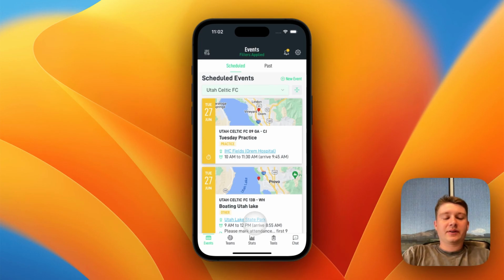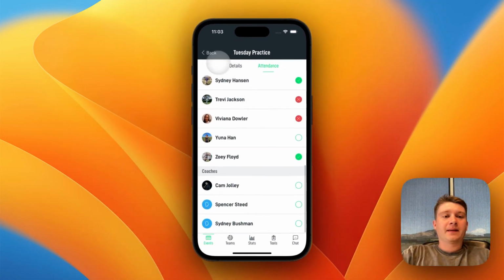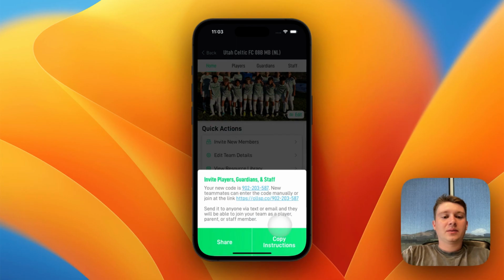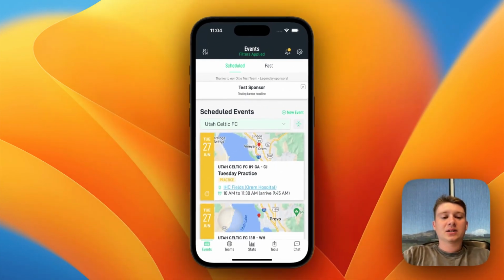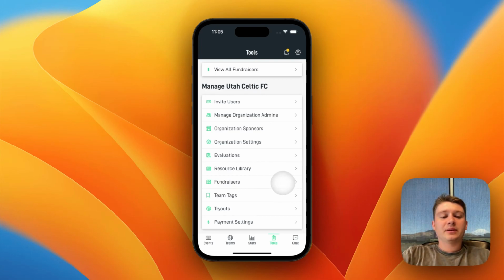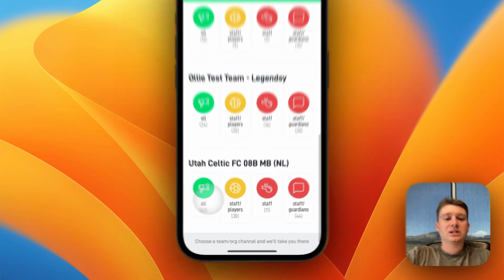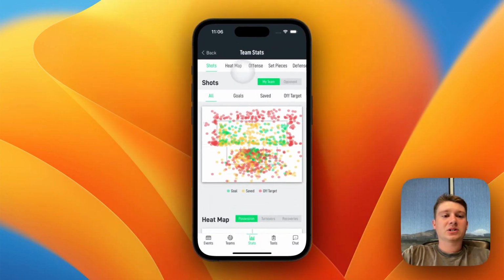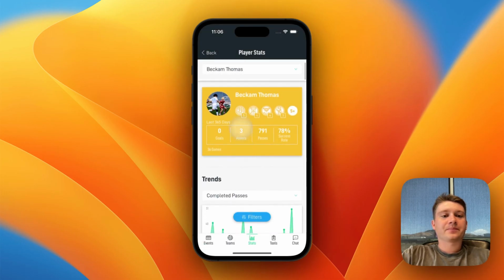OLLIE SOCCER DEMO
Connor gives a demo about how Ollie can be used for Coaches and Club Directors can use Ollie within their Soccer Club.